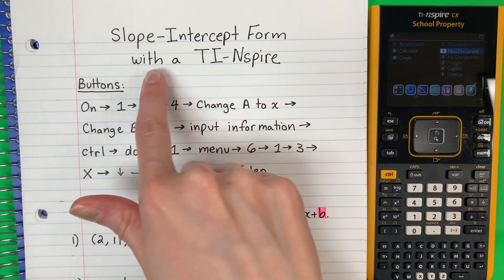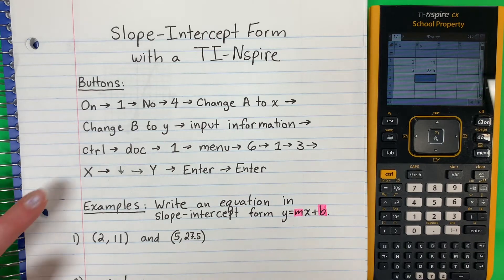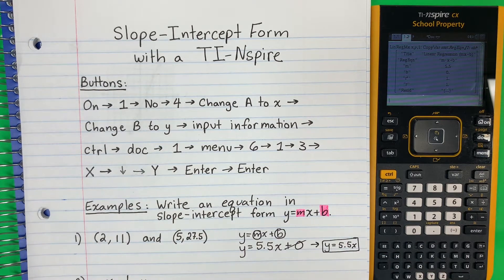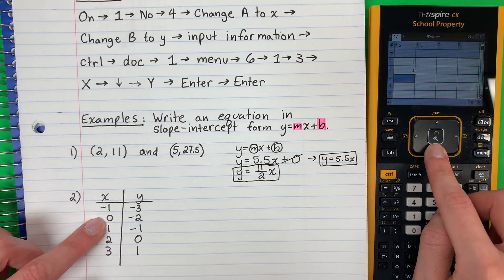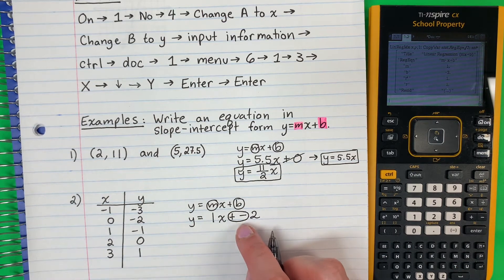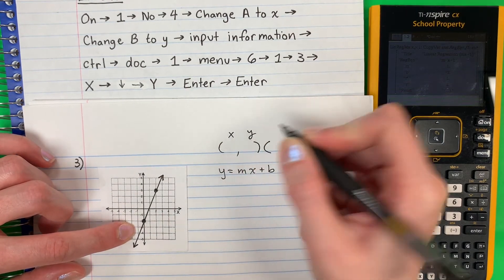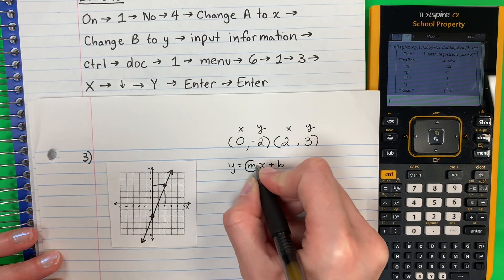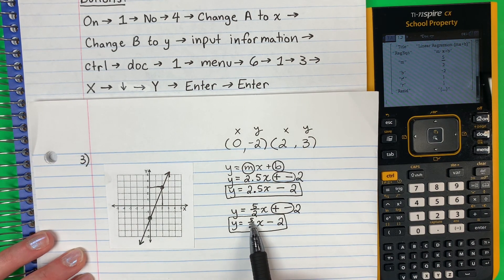**EASY CHEAT!** Slope-Intercept Form with a TI-Nspire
Using only your TI-Nspire calculator, you can find the slope (m) and the y-intercept (b) to create an equation in slope-intercept form (y=mx+b).
Tip: Use this trick to check your answers!